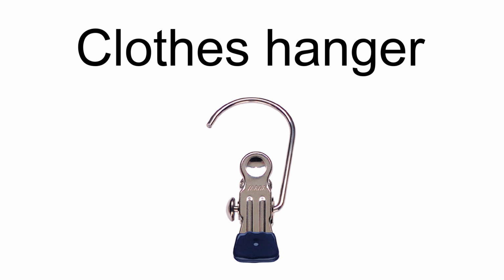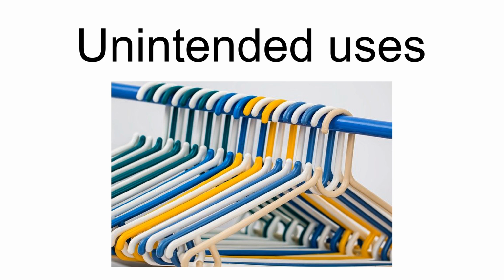Clothes Hanger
A clothes hanger, coat hanger, or coathanger, is a hanging device in the shape/contour of:

Human shoulders designed to facilitate the hanging of a coat, jacket, sweater, shirt, blouse or dress in a manner that prevents wrinkles, with a lower bar for the hanging of trousers or skirts.
Clamp for the hanging of trousers, skirts, or kilts. Both types can be combined in a single hanger.The clothing hanger was originally designed to allow people quick access to their clothing as well as designate an area, in their home, to keep their clothing in. It was also used to keep clothing dry or without a wrinkle.
There are three basic types of clothes hangers. The first is the wire hanger, which has a simple loop of wire, most often steel, in a flattened triangle shape that continues into a hook at the top.  The second is the wooden hanger, which consists of a flat piece of wood cut into a boomerang-like shape with the edges sanded down to prevent damage to the clothing, and a hook, usually of metal, protruding from the point. Some wooden hangers have a rounded bar from tip to tip, forming a flattened triangle. This bar is designed to hang the trousers belonging to the jacket. The third kind and most used in today\s